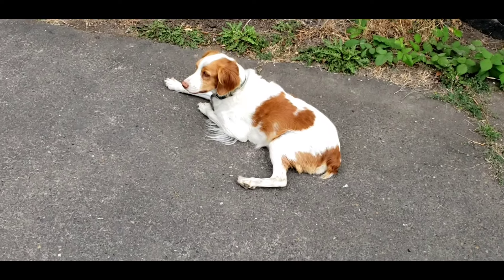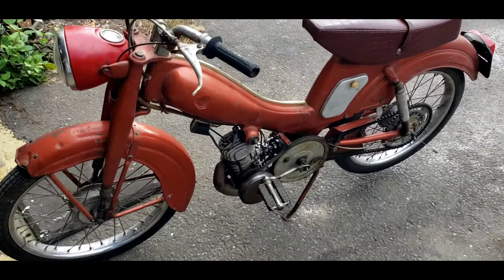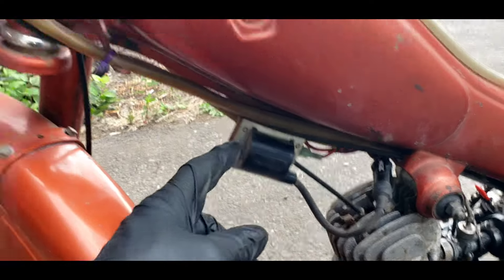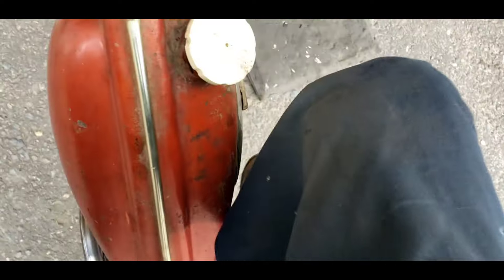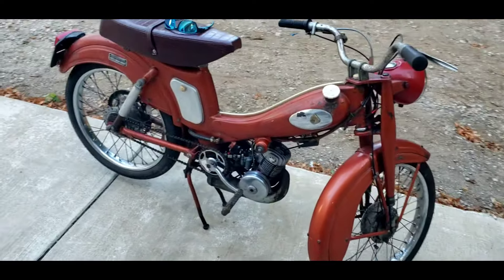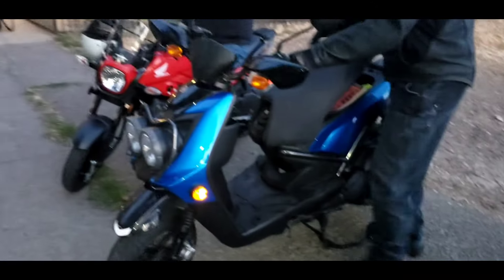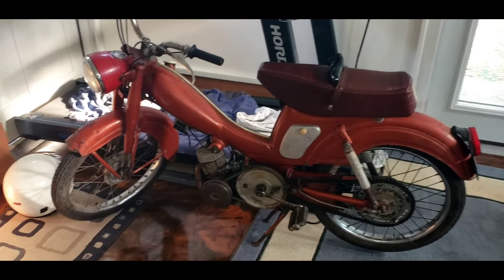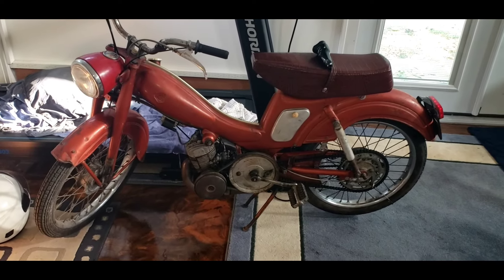Dreamy 30 Mile Ride Really Hurt